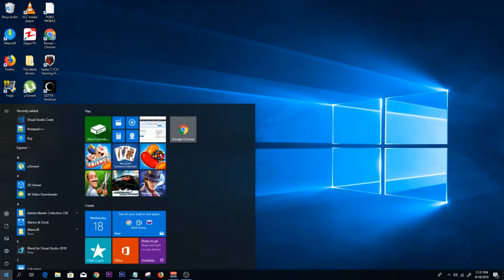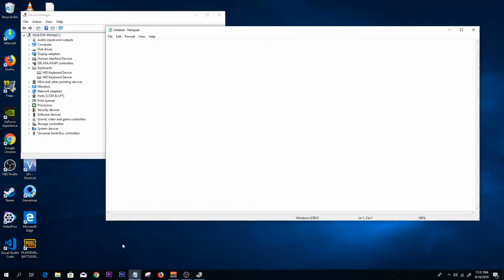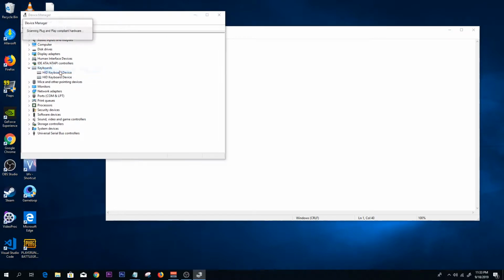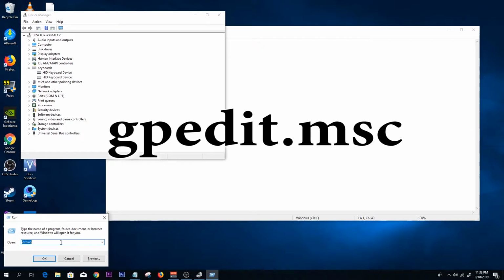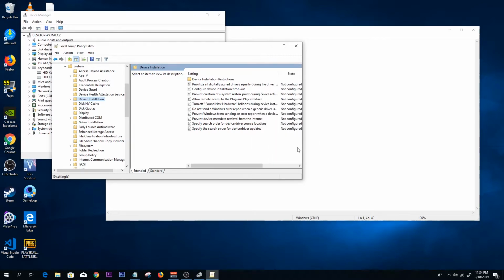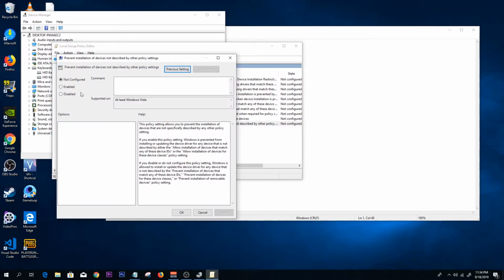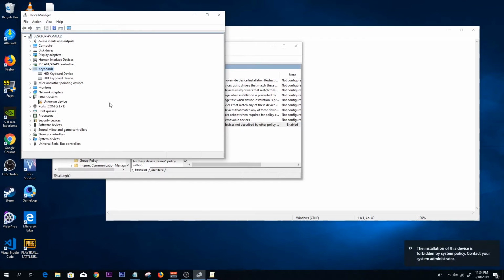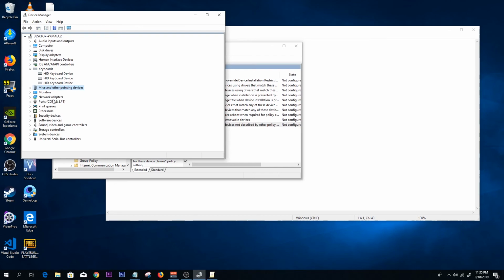how to disable internal keyboard of laptop in windows 10 | Fast and easy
After watching this, you will learn how to disable the internal keyboard of a laptop. It solves the problem of auto typing bug and auto keyboard installation.